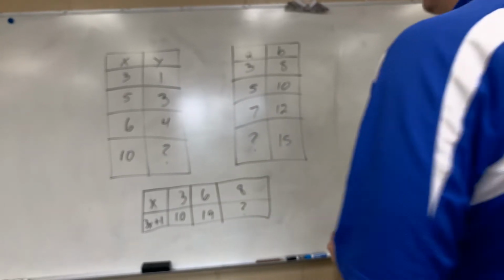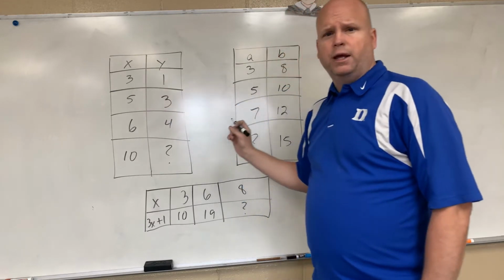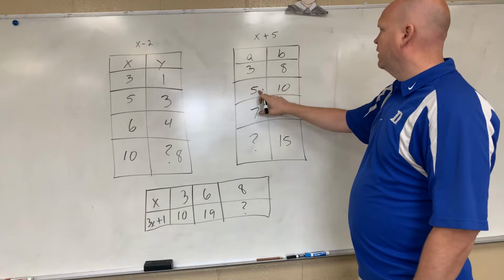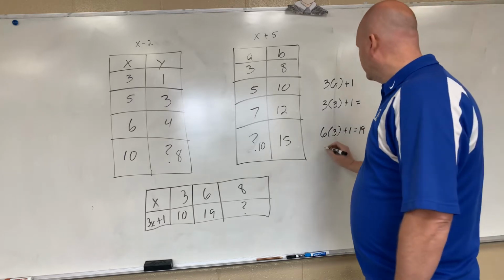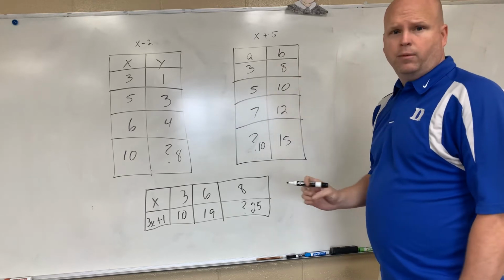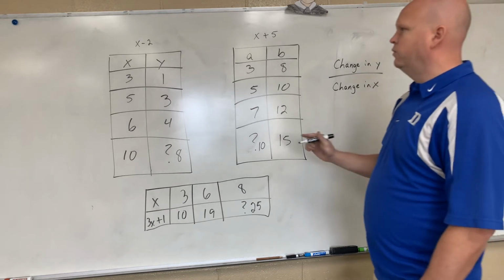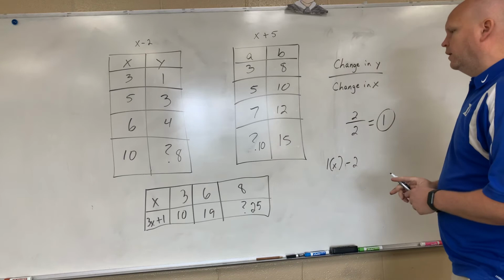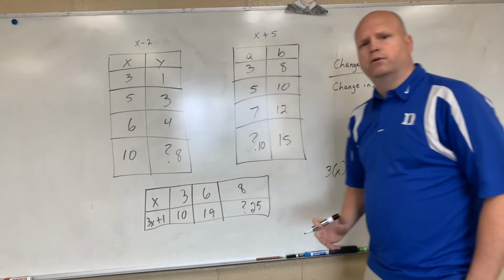March 27, 2020